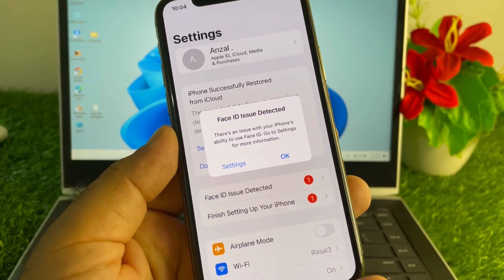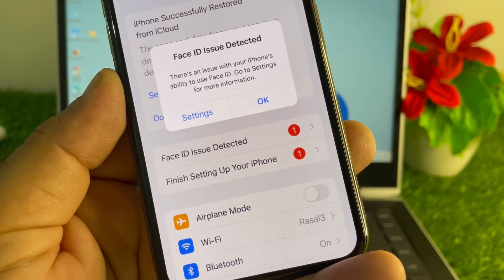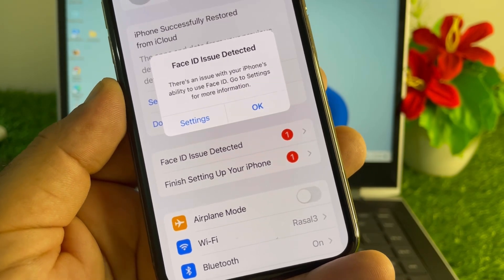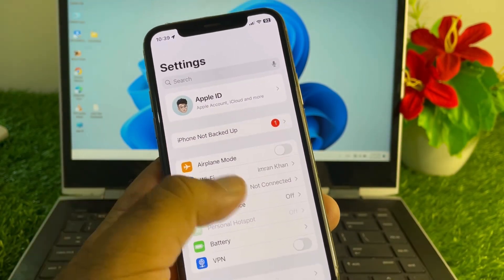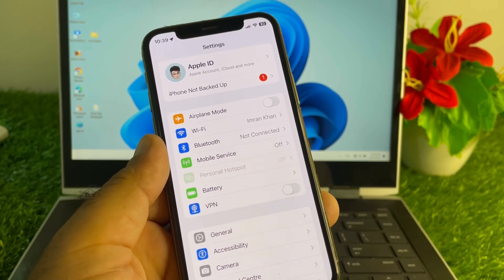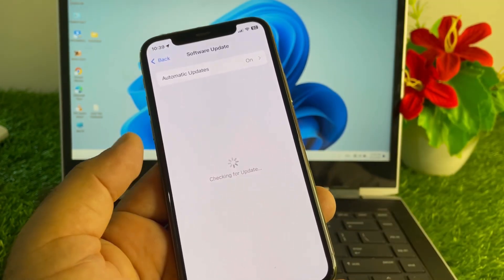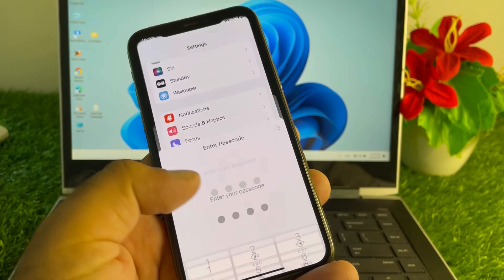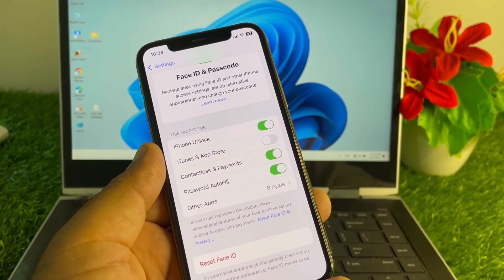Fix ‘There Is an Issue with Your iPhone’s Ability to Use Face ID’ | Quick Solution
Getting the “There Is an Issue with Your iPhone’s Ability to Use Face ID” error? In this video, I’ll show you the steps to troubleshoot and resolve Face ID problems on your iPhone. Learn how to restore full functionality to Face ID with this quick guide.

What you’ll learn in this video:

 • Common reasons for Face ID issues on iPhone
 • Simple steps to troubleshoot and fix Face ID problems
 • What to do if Face ID still isn’t working

Timestamps:

0:00 – Introduction to Face ID issue on iPhone
0:20 – Common causes for Face ID malfunction
0:40 – Step 1: Restart your iPhone
1:00 – Step 2: Update iOS to the latest version
1:20 – Step 3: Reset Face ID settings
1:35 – Final steps if Face ID isn’t working
1:43 – End